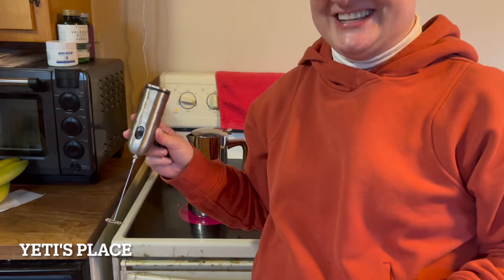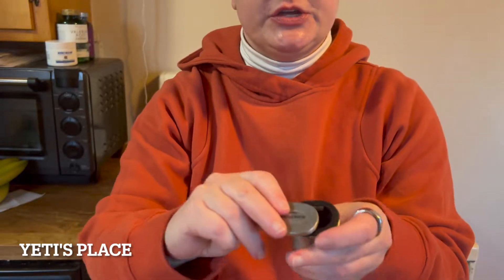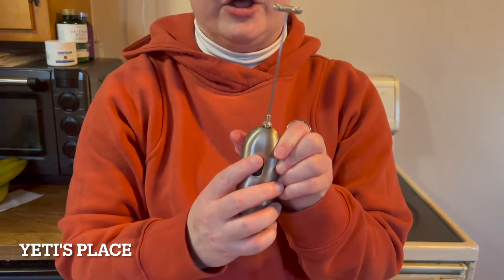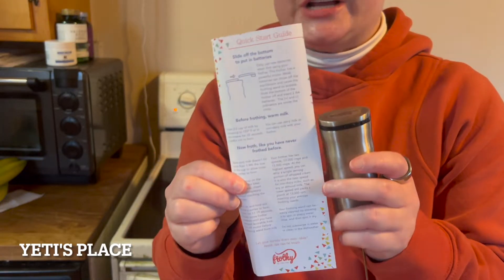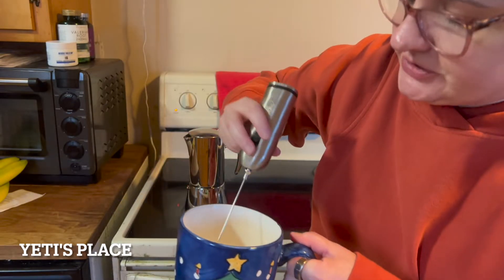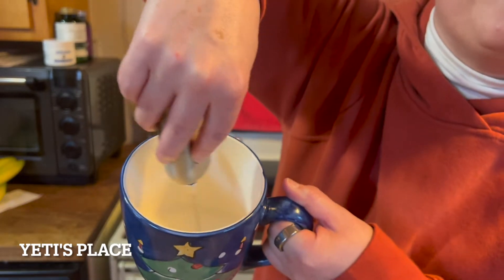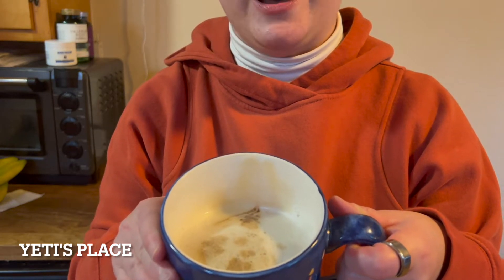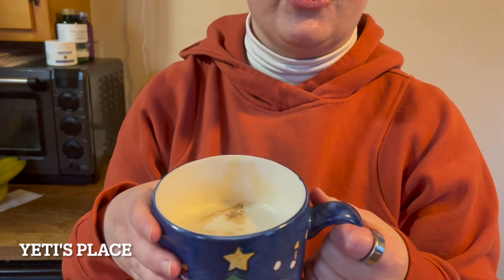Bring The Barista Home With The Cafe Casa Milk Frother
Bring The Barista Home With The Cafe Casa Milk Frother. Foams brilliantly in just a few seconds and clean up is a breeze.

Cafe Casa Milk Frother

Amazon Storefront